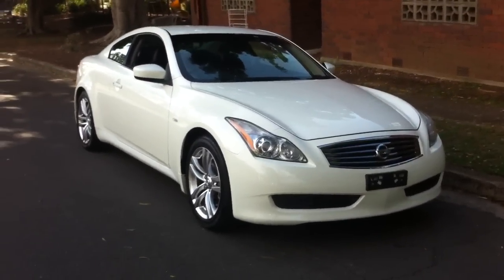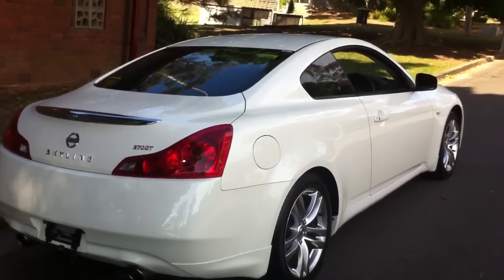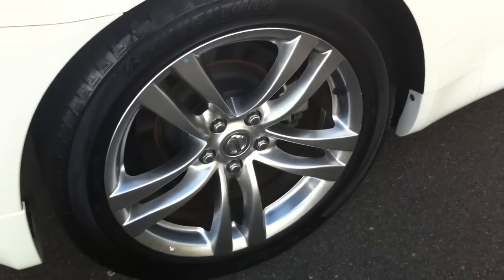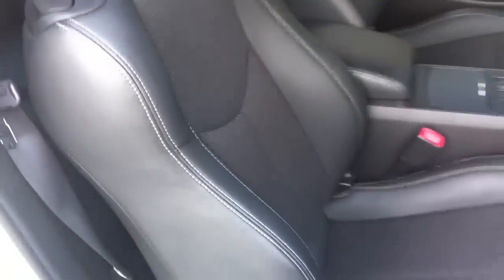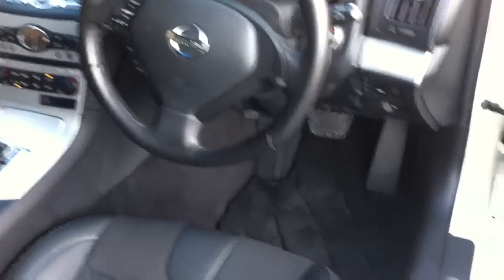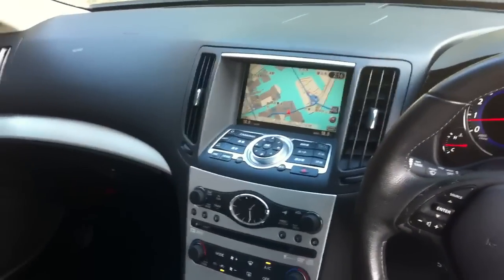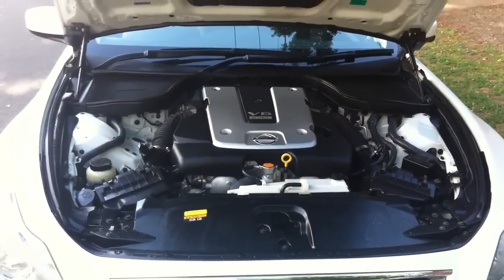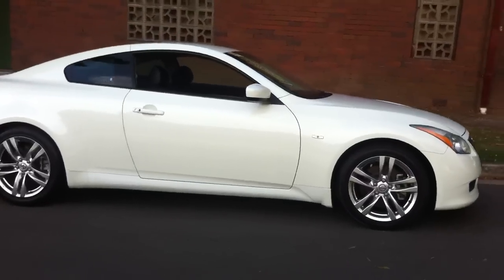Infiniti v36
V36